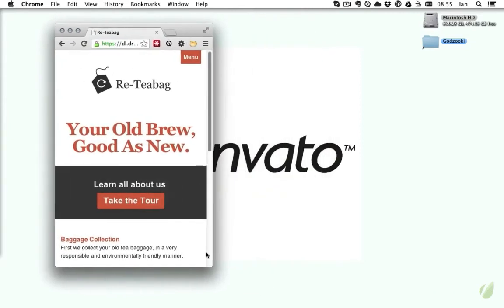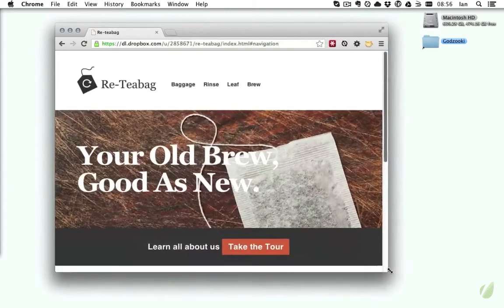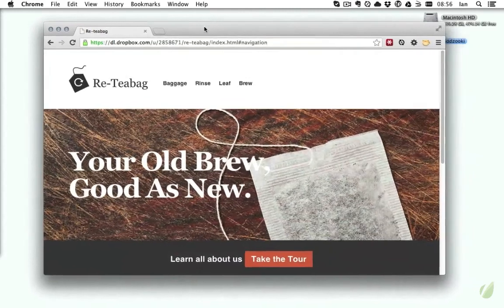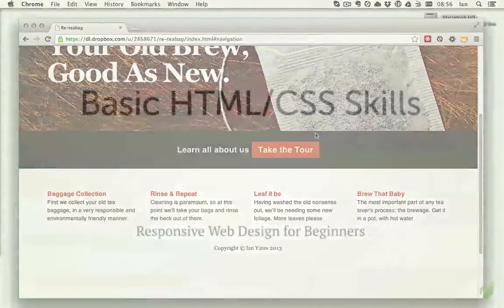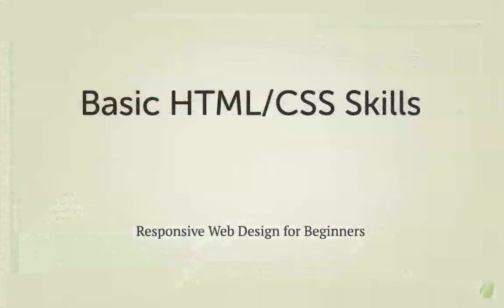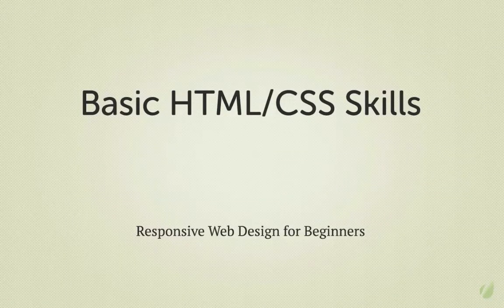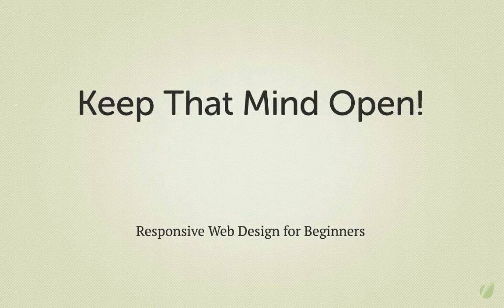Responsive Web Design for Beginners: Introduction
Lesson 1 of 21, a Tuts+ course on Responsive Web Design for Beginners taught by Ian Yates. Become a Tuts+ member to get access to hundreds of new courses and eBooks!